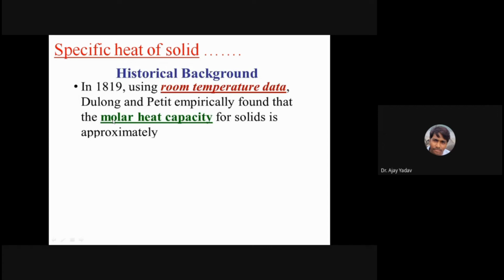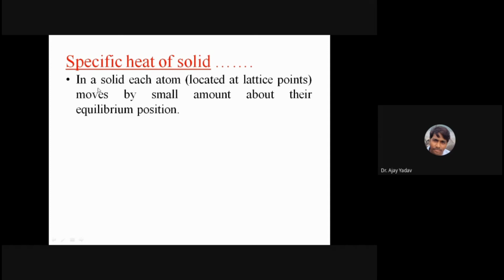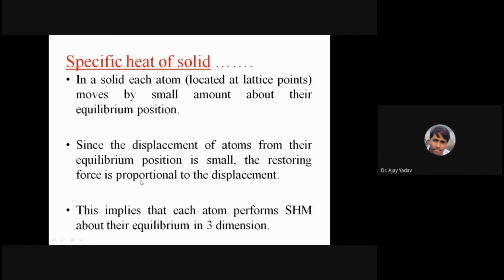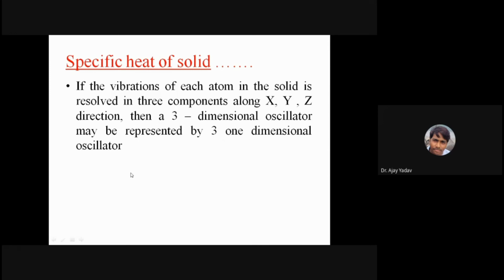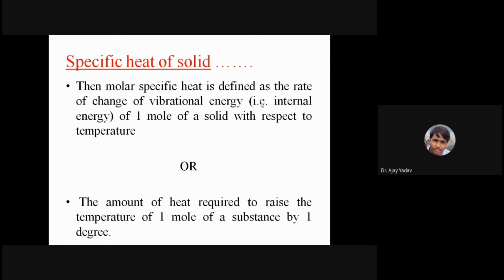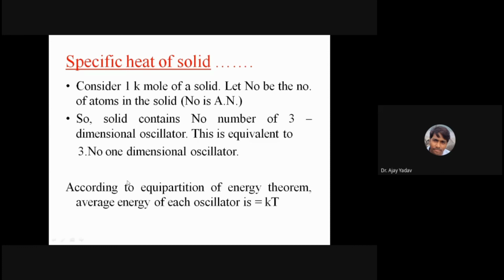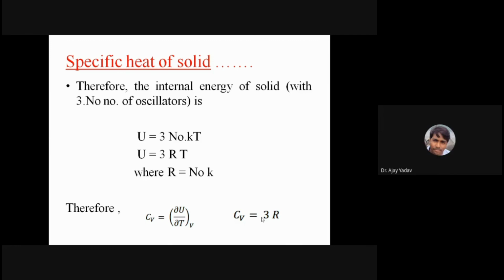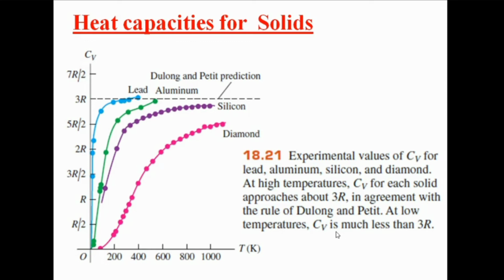Specific heat of solid..........By Prof .AJAY